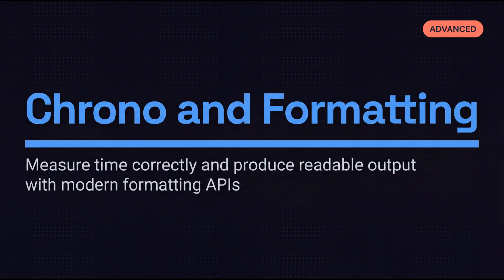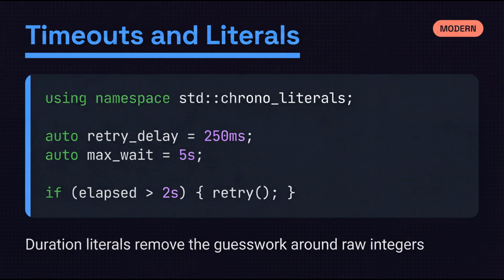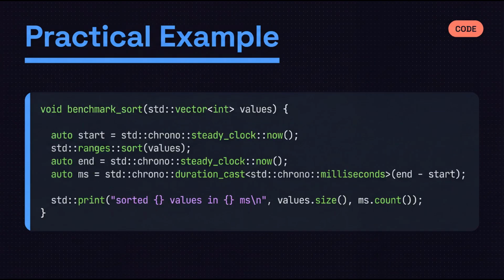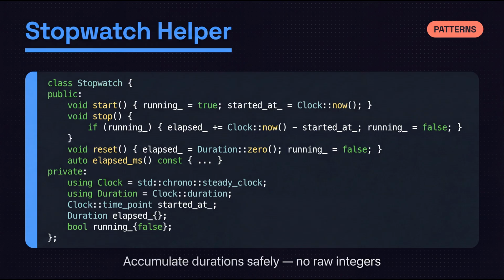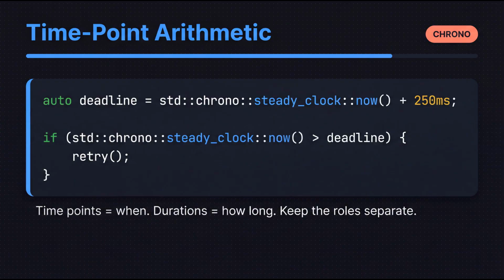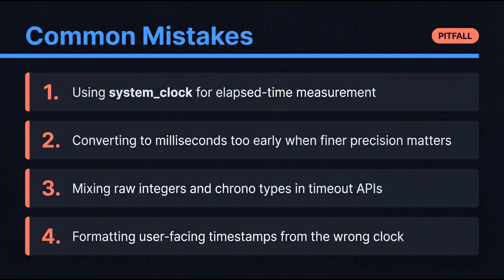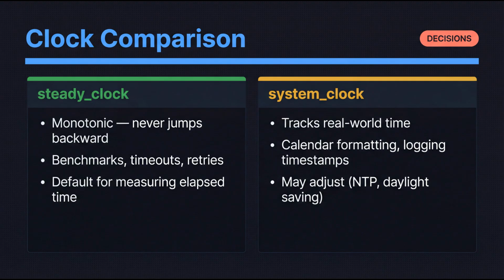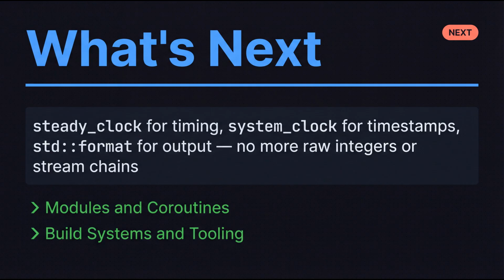C++ Chrono and Formatting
Measure time correctly and produce readable output with modern formatting APIs.

std::clock() lies. printf formatting is error-prone. In ~10 minutes you'll replace both with the right modern tools — std::chrono for precise, portable time measurement and std::format for clean, type-safe output formatting.

✔ Choosing the right clock — system_clock, steady_clock, high_resolution_clock
✔ Duration literals — write 500ms and 2s instead of magic numbers
✔ std::format — type-safe, readable output without printf's footguns
✔ A reusable stopwatch-style timing helper
✔ Calendar-style time formatting and time-point arithmetic
✔ Common mistakes: wrong clock choice, accidental truncation, format string errors
✔ Practical exercises to build the muscle memory

─── Chapters
0:00 Intro
0:30 Pick the right clock
1:24 Timeouts and literals
2:13 Formatting output cleanly
3:02 Practical example
3:47 Stopwatch helper
4:36 Calendar formatting
5:35 Time-point arithmetic
6:28 Common mistakes
7:33 Clock comparison
8:22 Exercises
9:03 What's next

─── Series
This video is Part 7 of the Complete C++ Guide — Advanced Series.
◀ Previous: C++ Advanced Ranges and Views
▶ Next: C++ Modules and Coroutines